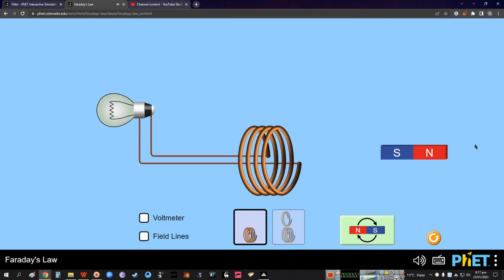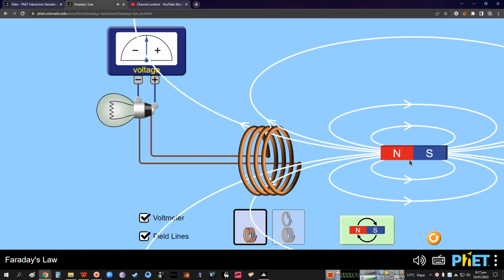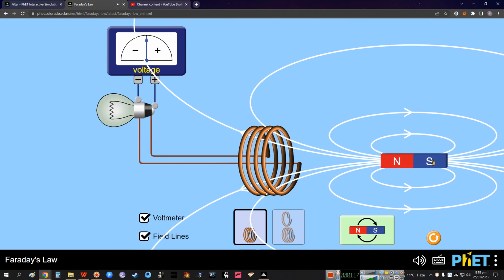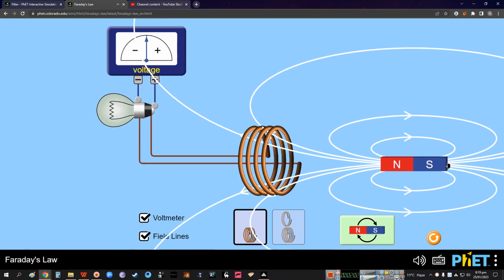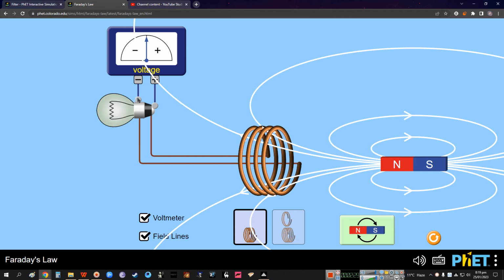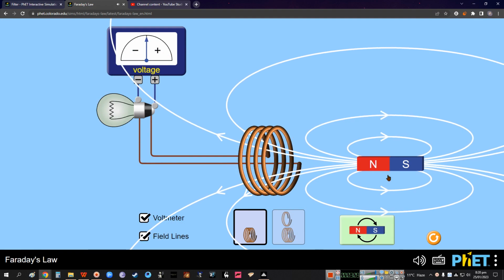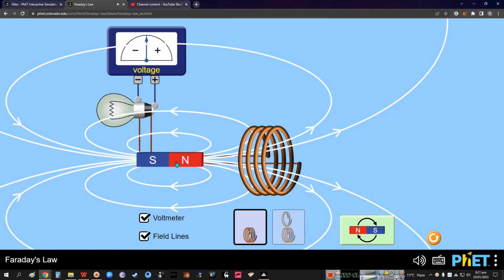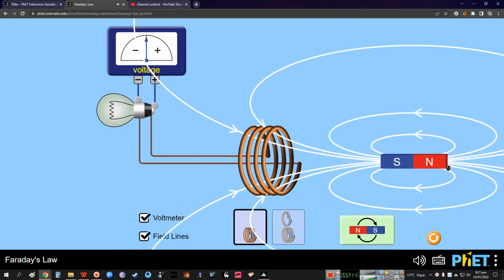Electromagnetic Induction in Coil